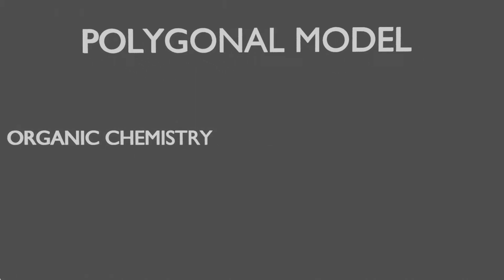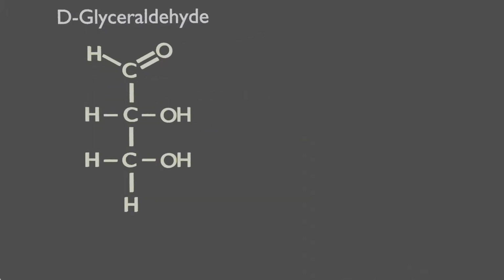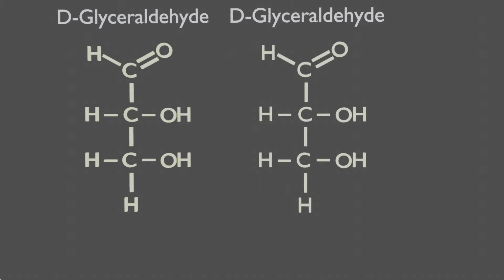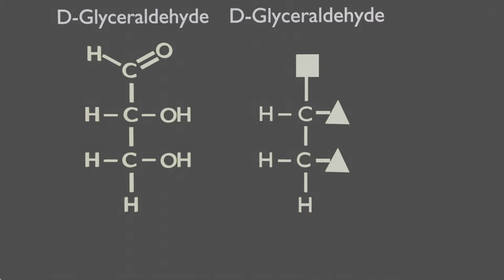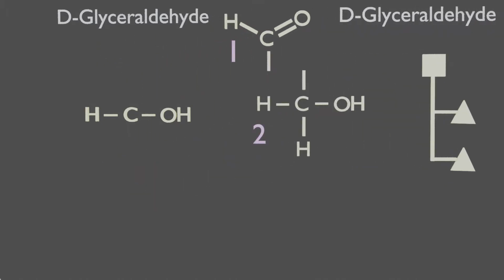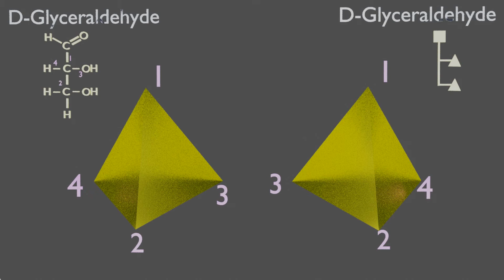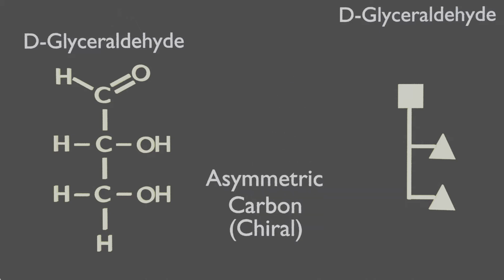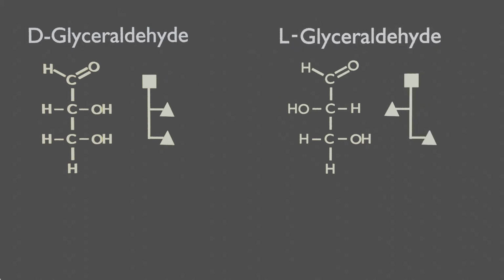Organic Chemistry and the Polygonal Model - PART 2 Chirality (Asymmetric Carbon)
Use of the Polygonal Model in Organic Chemistry, showing the concept of chirality (asymmetric carbon). Example using D-Glyceraldehyde and L-Glyceraldehyde . It can be observed that observing the representation using the polygonal model the asymmetric and no-asymmetric carbons are easily  distinguishable just noting if the carbon bound is a horizontal or slanted segment.

This article was published in 2018

Author: Carlos Bonafe

Program used: Blender v 2.81